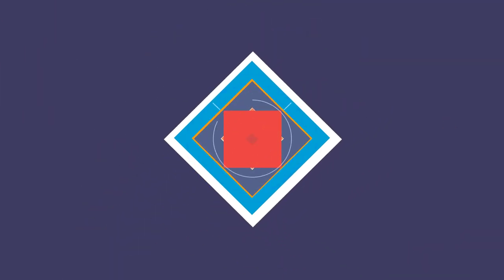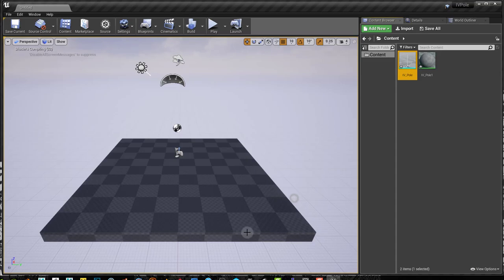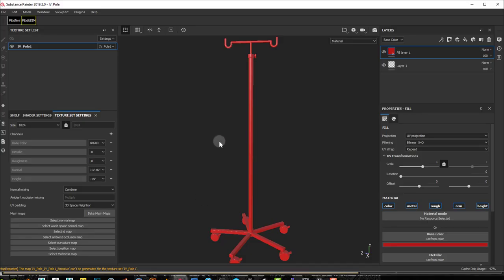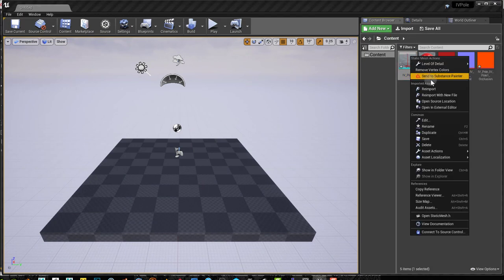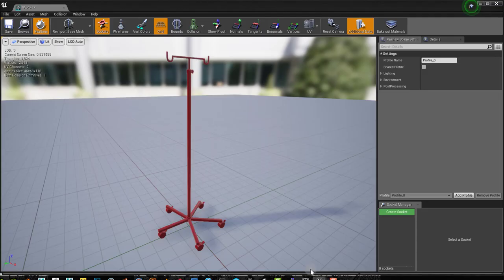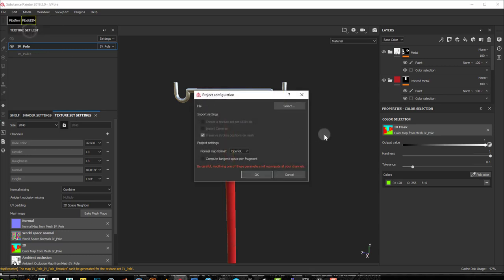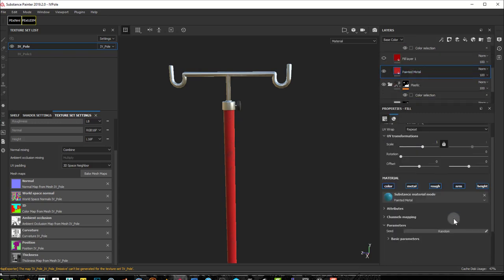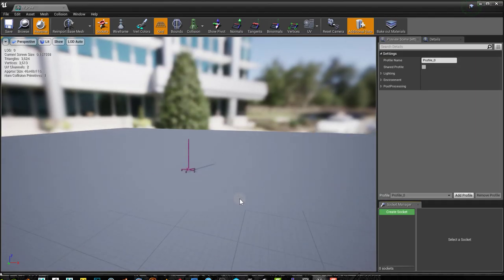UE4 and Substance Painter Live Link - (Game Asset Creation - IV Pole)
In this video we will learn how to establish a live link between UE4 and Substance Painter. We will also learn a neat trick on how you can use a previously saved Substance Painter file and re-establish the link with those saved textures.